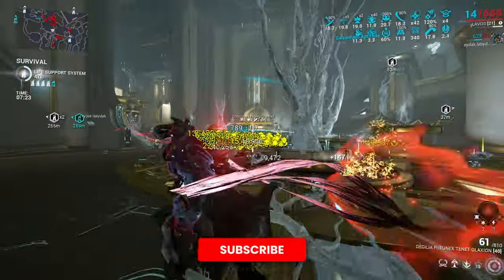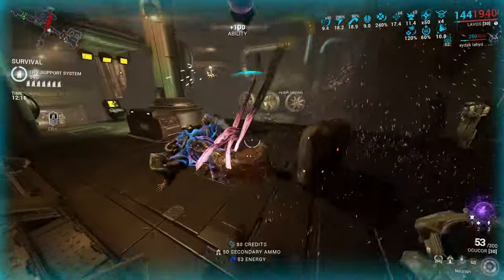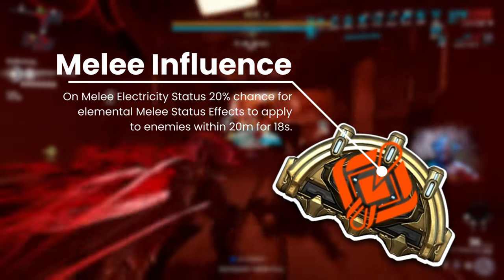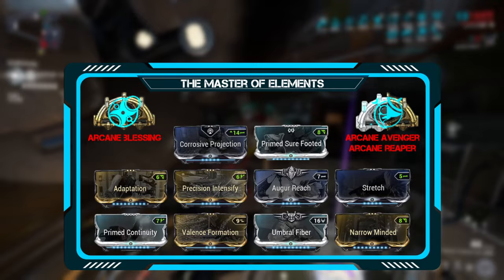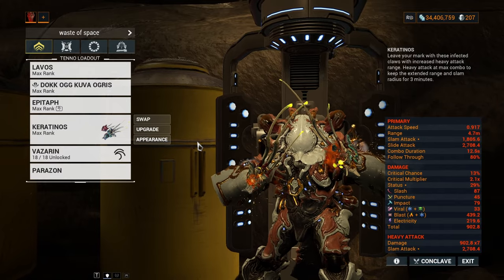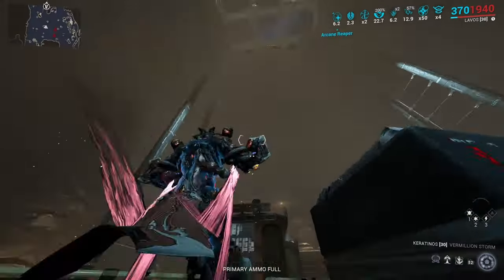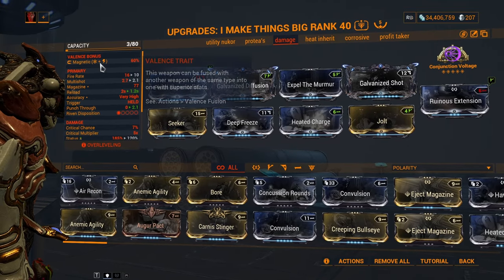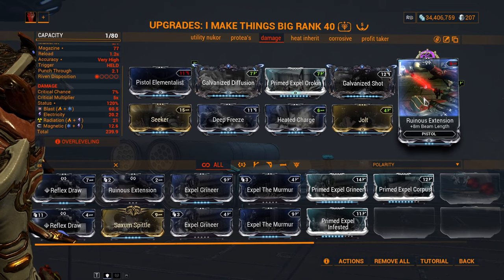[WARFRAME] Blast & Lavos Are Best Friends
Yo guys its me here if u like the video im a video editor and ready for commission
timestamps:
00:00 intro
00:18 blast explained
01:31 armor changes
02:23 lavos' new augment
03:20 what about saryn
03:56 what are we doing today
04:06 items we need
05:31 lavos build
07:40 melee 1
09:11 melee 2
10:49 melee 3
13:38 honnorable mentions
14:03 secondary 1
15:08 secondary 2
15:16 secondary 3
16:29 primary 1
17:19 honnorable mentions 2
17:56 more juicy damage
18:09 focus & companion
19:00 outro